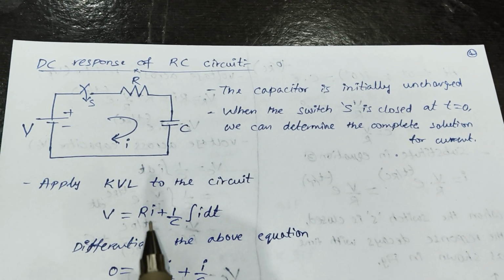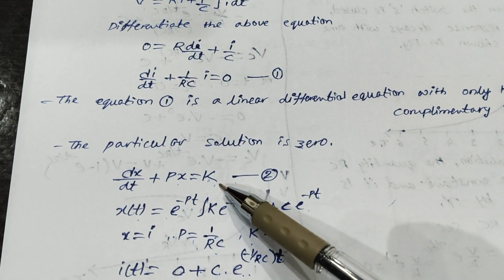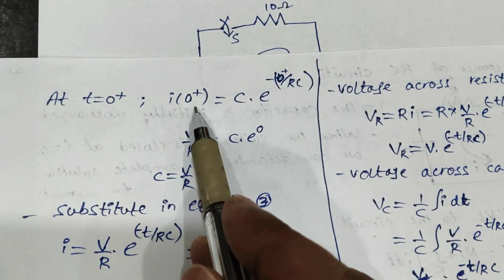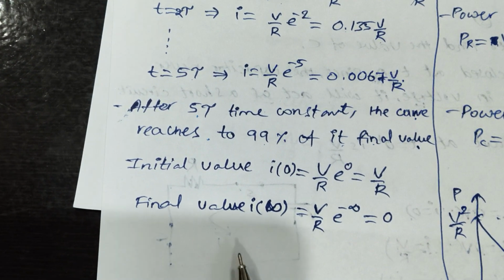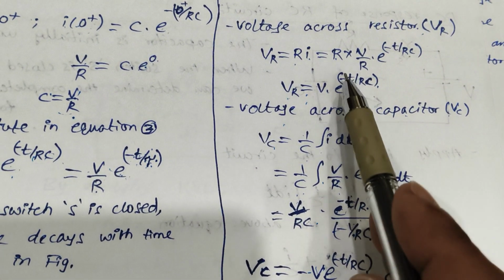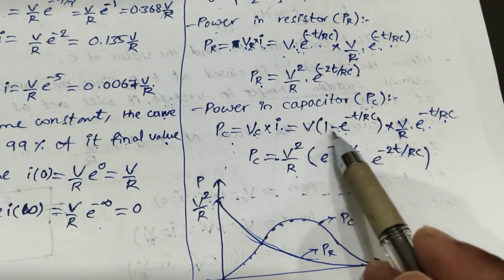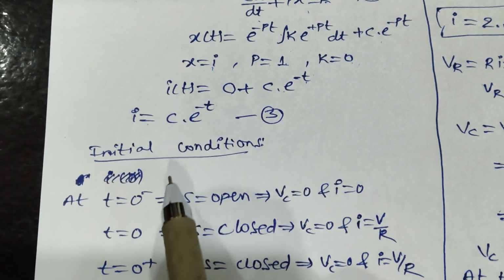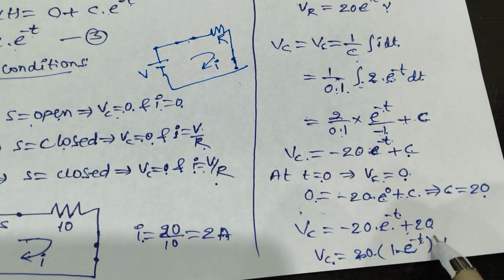L3_NT-II_Transients_DC Response of RC Circuit & Problem